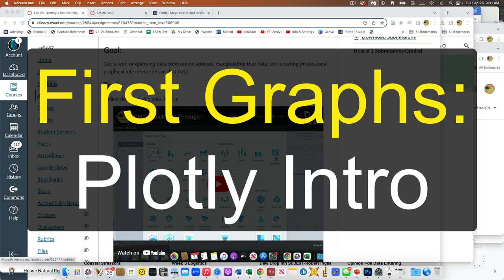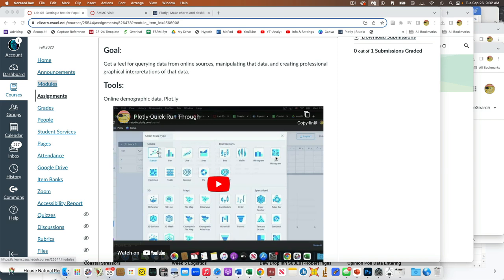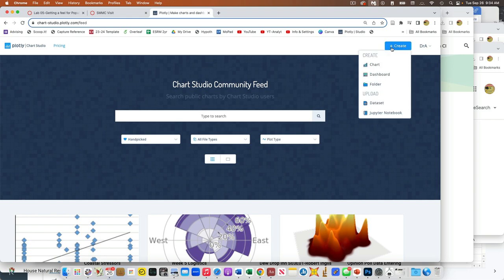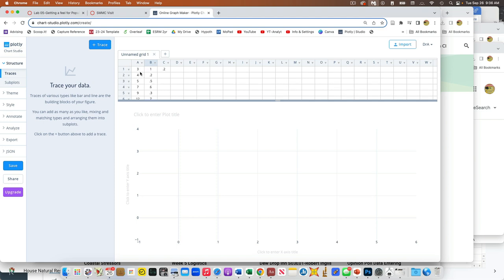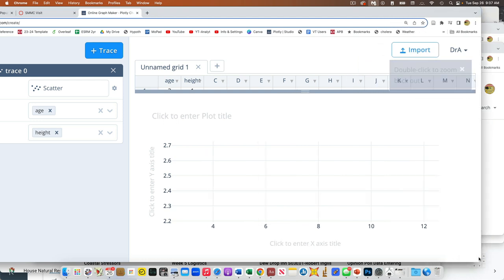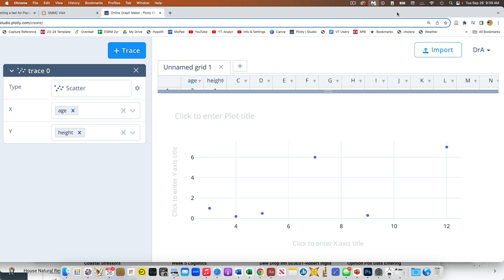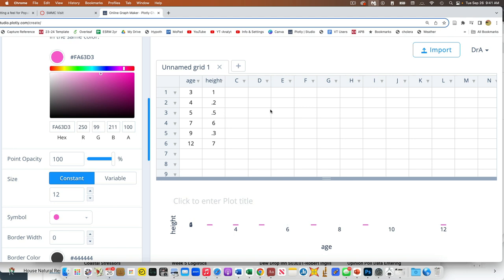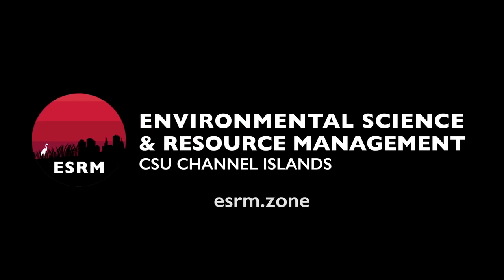Plotly Intro for Coastal